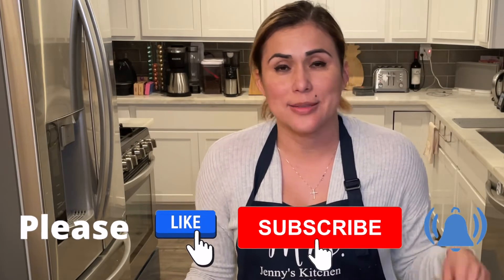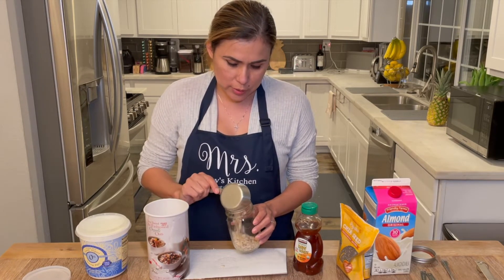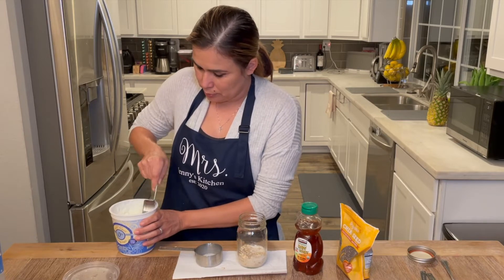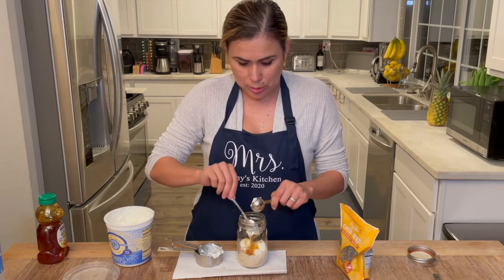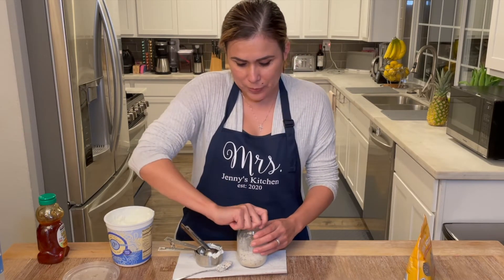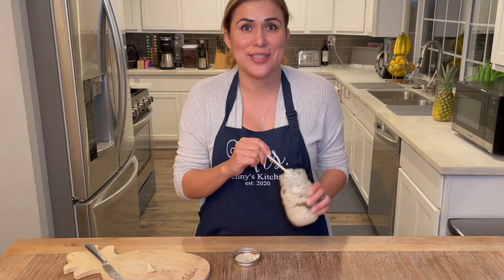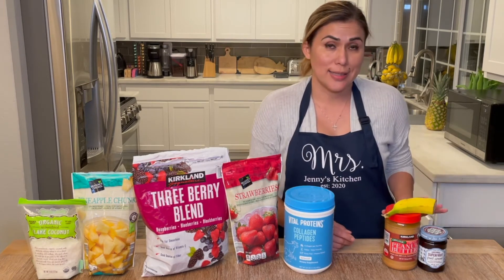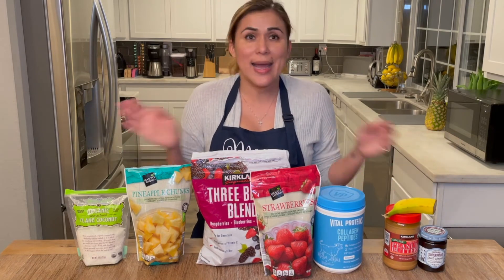How to make Overnight Oats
This video is about making Overnight Oats for breakfast ahead of time. Overnight Oats as breakfasts are very important to many people who do not have time to prepare a healthy breakfast every morning.  You can plan your whole week with overnight oats. It's easy and healthy.  Whether you prefer triple berry overnight oats, Peanut butter & banana overnight oats or tropical flavors like pina colada overnight oats, here you will find your favorite flavors.

⬇️ PRODUCTS THAT WE LOVE - LINKS AND TIME STAMPS BELOW ⬇️
Love books but, don't have the time to read..Listen to books while you cook, drive, etc..

COFFEE
 K-cup

Dr. Strains (CBD) All natural supplement for relaxation and sleep
Best for Sleep

Relaxation:
Special Sauce

Relaxation:
Greenhouse Suver Haze

Overnight Oats Recipe Base:
1/2 cup Old Fashioned Oats
1/3 cup Greek Yogurt
1/2 cup Almond Milk
1 tbsp Honey
1 tbsp Chia Seeds

⏰ Timestamps ⏰
0:00 Intro Overnight Oats
0:46 Ingredients Overnight Oats
1:04 Mixing Ingredients Overnight Oats
3:05 Refrigerate Overnight Oats
3:43 Taste Overnight Oats
3:58 Endless Toppings Overnight Oats
4:54 Enjoy Overnight Oats